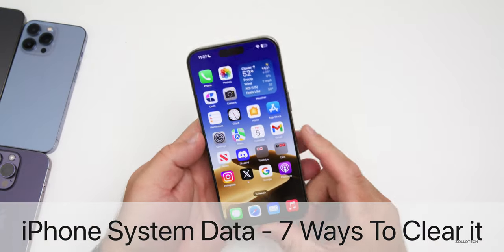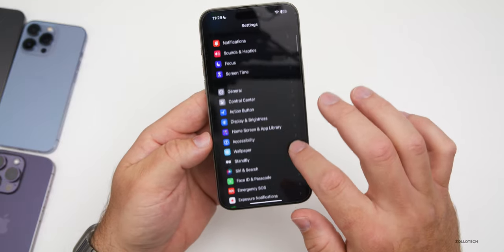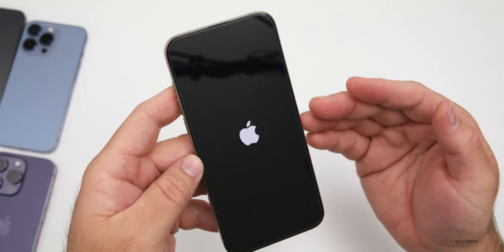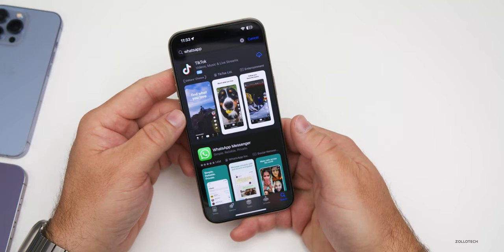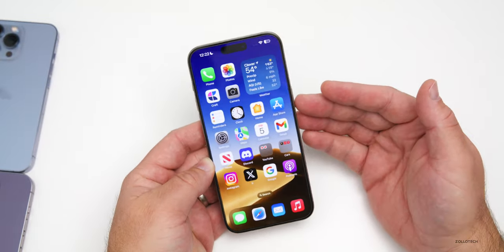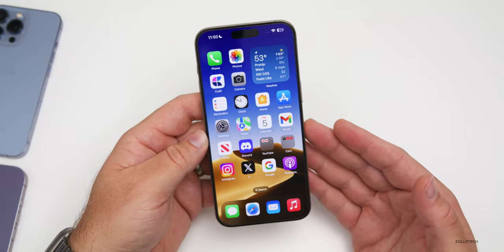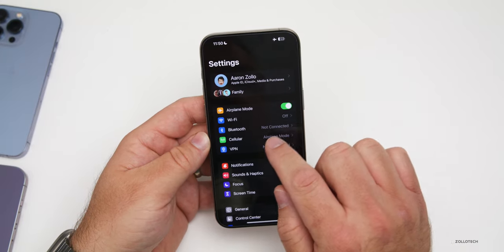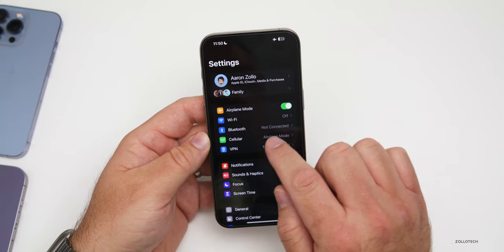iPhone System Data - 7+ Tips To Clear It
iPhone System Data - 7 Ways To Clear it - iPhone System Data can take up a lot of space for no reason sometimes.  While iOS 17 Storage Bugs still exist, iPhone System data should not use all of your iPhones system storage.  In this video I go over 7 ways you can free up your iPhone storage and iOS system data and regain storage when needed.

*Chapters*
00:00 - Start
01:00 - Tip 1
01:44 - Tip 2
02:36 - Tip 3
03:39 - Tip 4
04:25 - Tip 5
06:55 - A quick way to free storage on certain phones
07:52 - Tip 8
10:44 - This is Cached data
11:30 - Conclusion